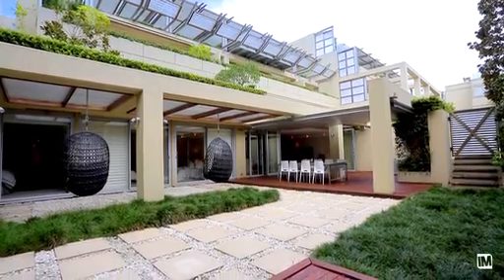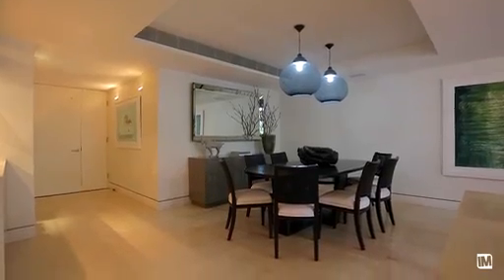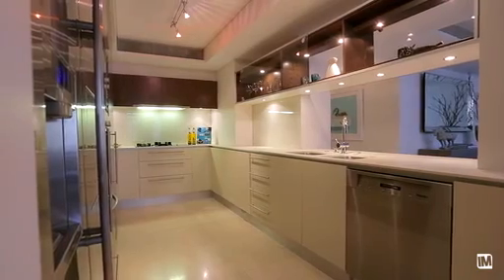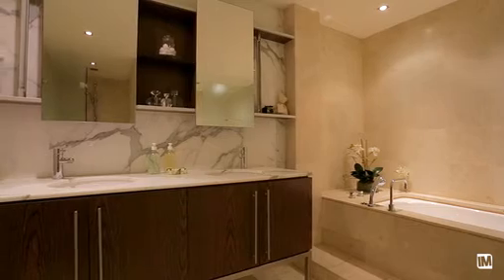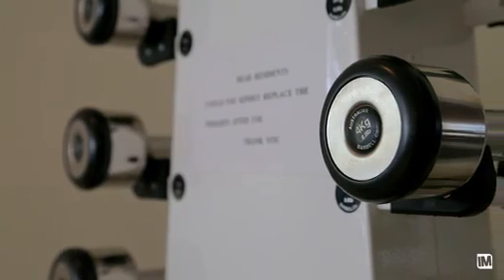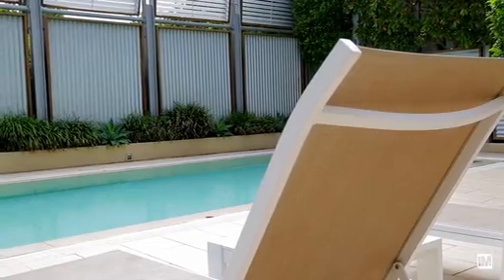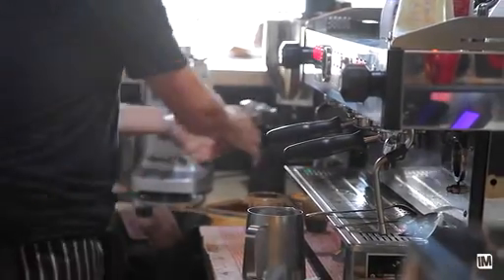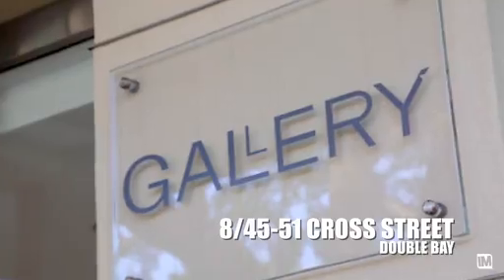8/45-51 Cross Street, Double Bay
Agent - Julian Hasemer 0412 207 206